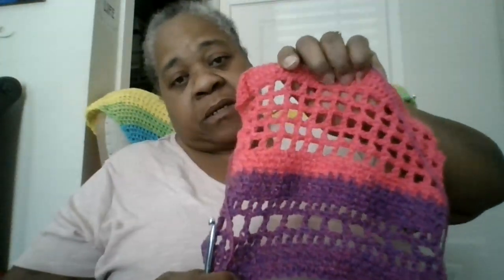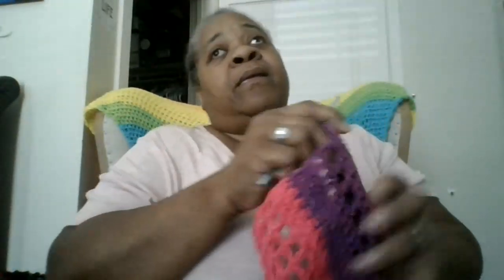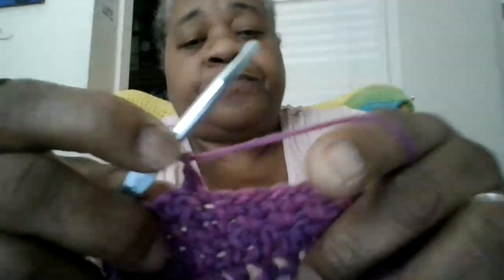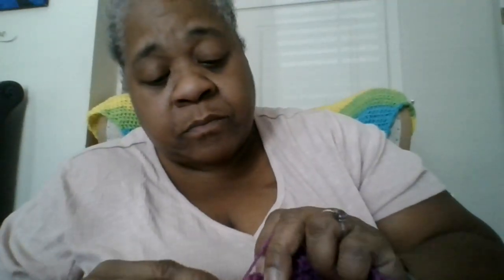Thank you all!! Happy Birthday, Son!! Foundation row options!1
To follow me on other platforms:
Any funds received, 10% will be donated to the charity below
I aspire to be pattern tester. I would also like to participate in yarn swaps and possibly create or join a community crochet group.